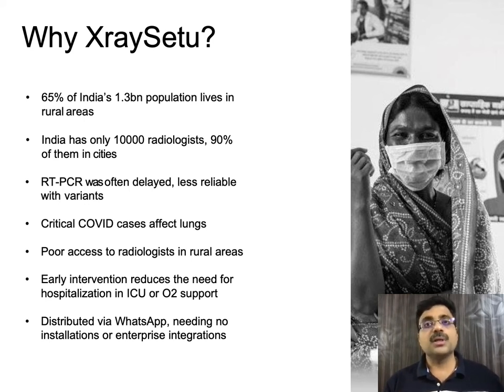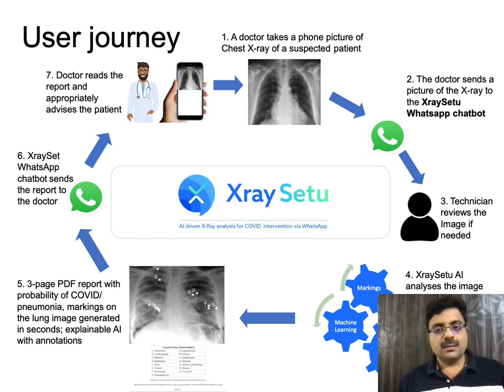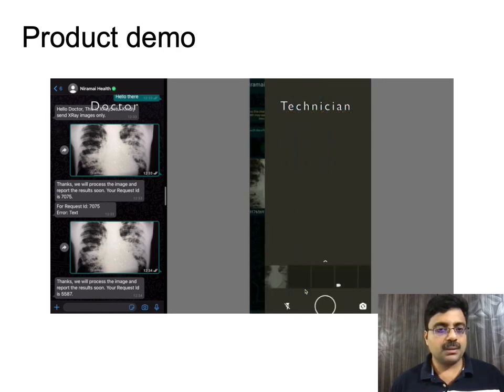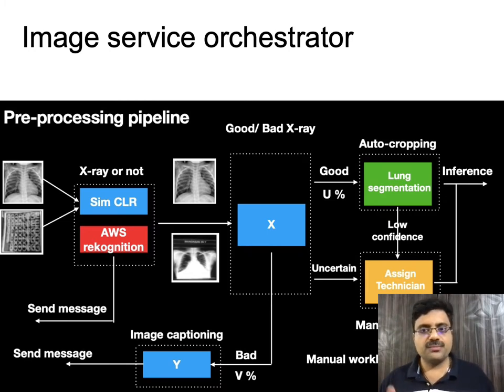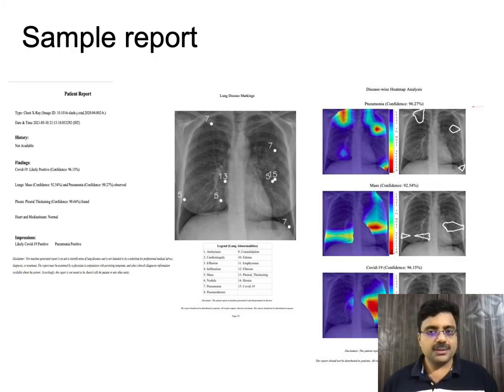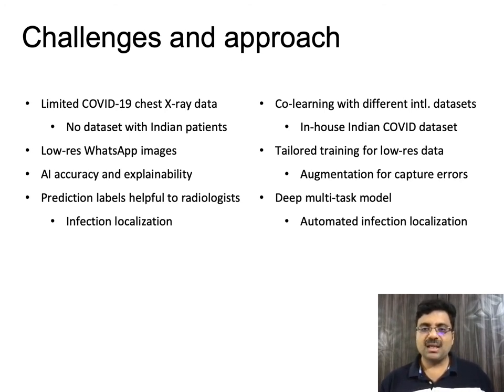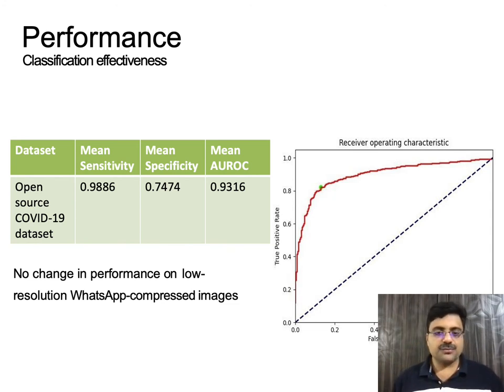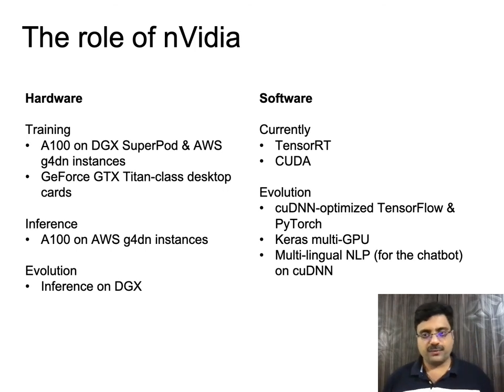NVIDIA GTC - COVID Detection from Chest X-ray Images Captured Using Mobile Phones and WhatsApp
Watch Prashanth Aditya Susarla, Technopreneur-in-Residence at ARTPARK talking on "COVID Detection from Chest X-ray Images Captured Using Mobile Phones and WhatsApp" at NVIDIA GTC.

XraySetu is designed with the close collaboration of AI researchers from ARTPARK, Niramai Health Analytix, and the Indian Institute of Science (IISc) over the last 10 months, XraySetu is the artificial intelligence-driven Chest X-ray interpretation over WhatsApp for doctors. It allows doctors in rural areas to plan early intervention for their patients by simply taking a picture of their X-ray and sending it over via WhatsApp

We believe that this could be the model for the future of Indian healthcare, accessible to everyone wherever one might be, leveraging the diagnostic capability provided by AI. The solution used an NVIDIA DGX system to train the deep neural networks and is deployed on an NVIDIA A100 GPU cluster that runs inference in under two seconds